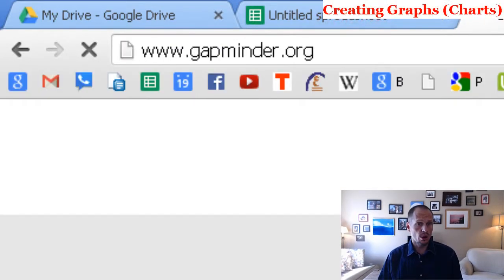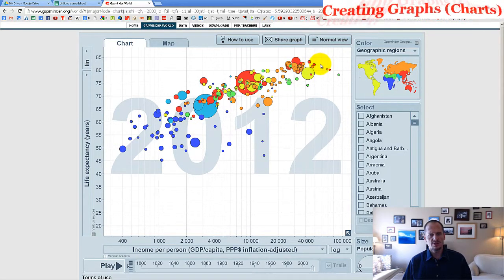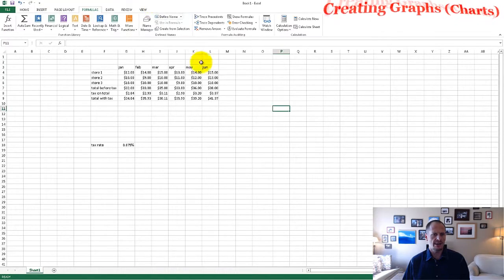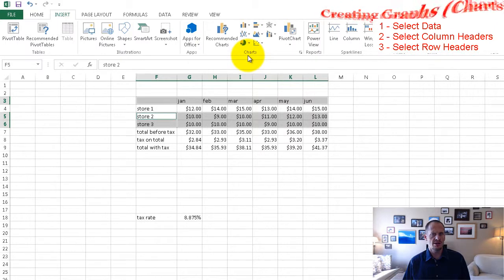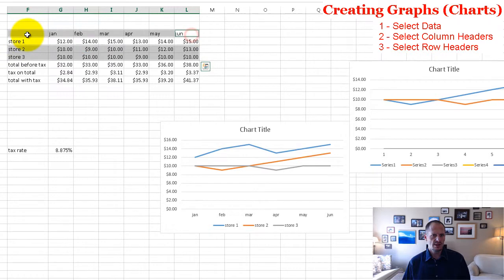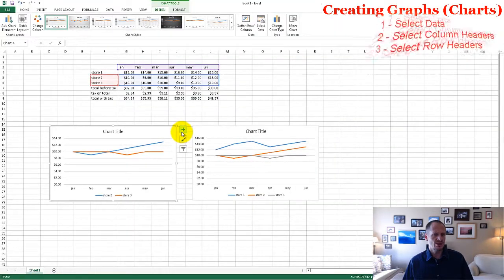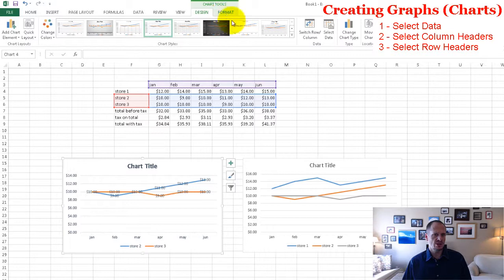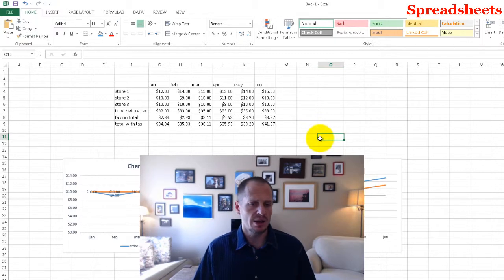Creating Charts in Microsoft Excel